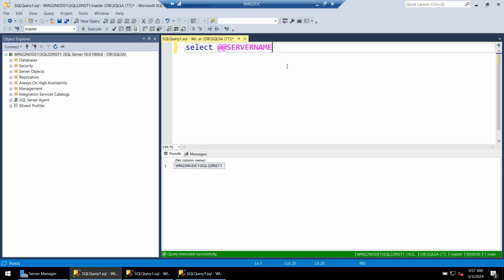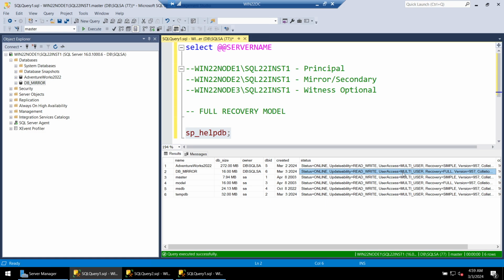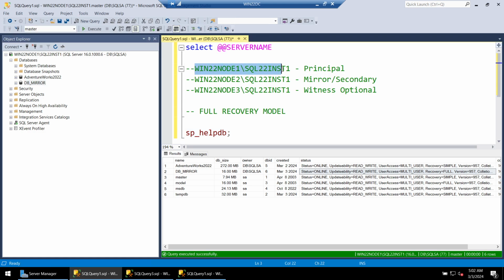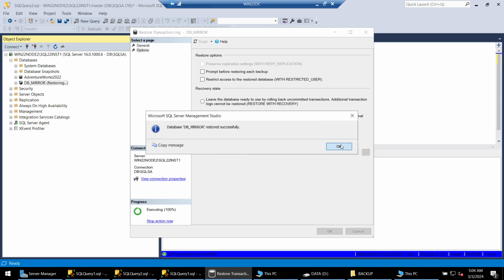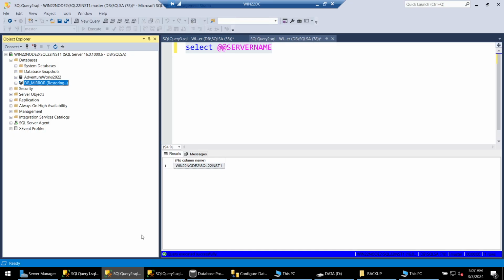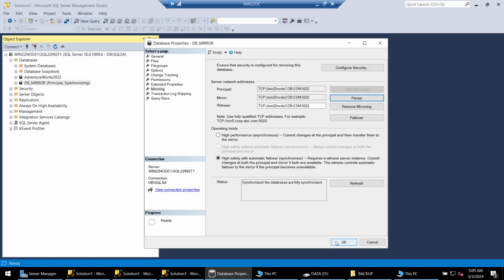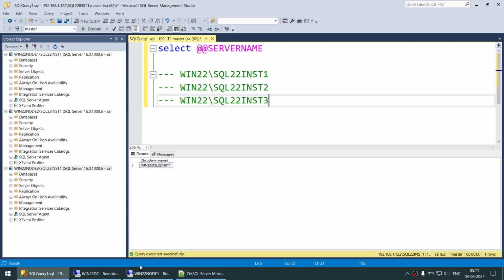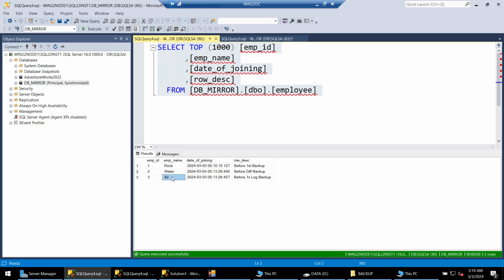SQL Server Database Mirroring Step by Step